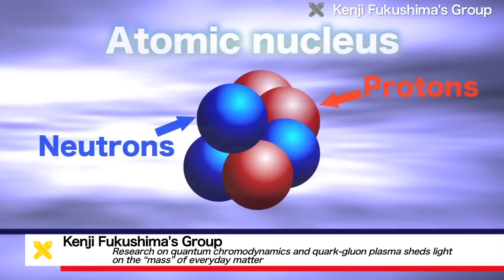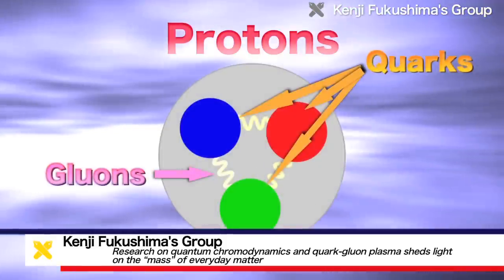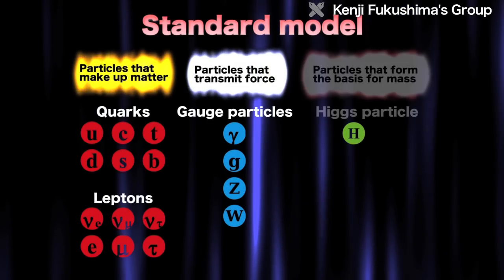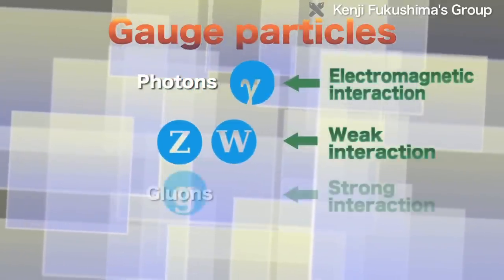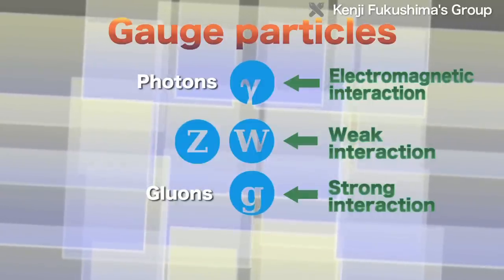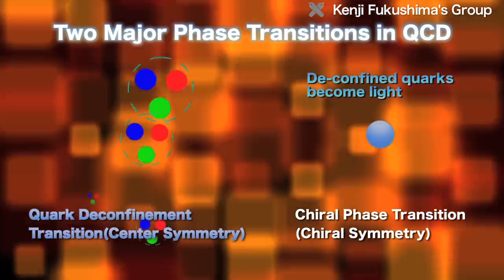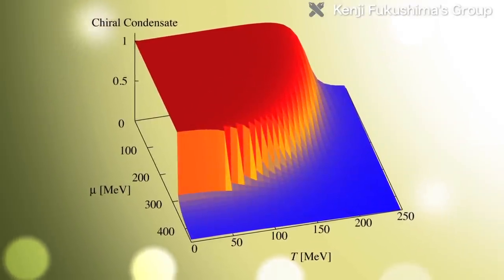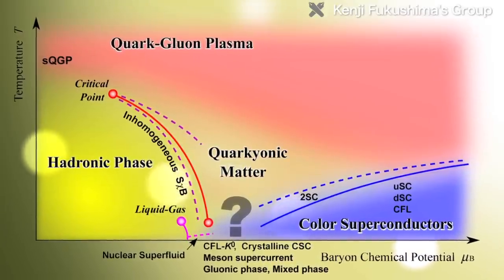Research on quantum chromodynamics and quark-gluon plasma sheds light on the "mass"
When the constituents of matter are examined on ever-smaller microscales, ultimately, e arrive at fundamental constituents called elementary particles. Nowadays, a theory of elementary particles has been established; it's called the "standard model." Apart from the gravitational interaction, all interactions -- namely, the electromagnetic, weak, and strong interactions - can be understood in terms of the standard model.
Kenji Fukushima's group is doing theoretical research on the strong interaction, which is described using the standard model -- in particular, a theory called quantum chromodynamics.

Q "Quantum chromodynamics is a theory that's closely related to quantum electrodynamics, which preceded it. Quantum electrodynamics is the fundamental theory of interaction between electrons and light, or photons, including quantum effects. Quantum chromodynamics is the corresponding, essential theory that describes interactions between quarks and gluons."

Quarks and gluons, the basic constituents of matter, can't be measured experimentally, because they can't be extracted individually. This property is called "color confinement."
The theoretical proof of color confinement in QCD is still an unsolved problem. It's also one of the Millennium Prize Problems set by the Clay Mathematics Institute.

Q "When we consider matter in very special environments - at extremely high temperatures or densities - quarks and gluons become free and [please clarify] physical degrees of freedom of quarks and gluons become liberated.  A state of matter like a soup, where de-confined quarks and gluons [please clarify] are stirred, is created. That's called quark-gluon plasma, and in our group, we study the properties of quark-gluon plasma."

In super-high-temperature matter, at over 2 trillion degrees -- in a quark-gluon plasma -- the quark condensate, which is the origin of mass, dissolves, and the mass of the matter becomes almost zero. The relationship between the color de-confinement transition, where quarks and gluons become free, and the transition where mass becomes zero wasn't understood for a long time. But in 2003, the first clear explanation was given using a theoretical model advocated by the Fukushima Group. Currently, this model is one of the most widely used tools in quark-gluon plasma research.

Q "What we're interested in is: Where does the mass around us come from? As I mentioned earlier, if we can explain quantum chromodynamics, the fundamental theory of the strong interaction, the answer will naturally emerge. QCD is a simple theory that can be written in one line, but if we can work it out, we can explain about 98% of the mass around us.
It's wonderful that we could explain 98% of the world by solving one equation. I think it's fascinating to take such pure aspirations seriously, leaving aside the issue of whether they'll be useful in science, or make life more convenient, or whatever. I think it's also fine a good attitude to pursue science based on keeping such single-minded desires in mind."